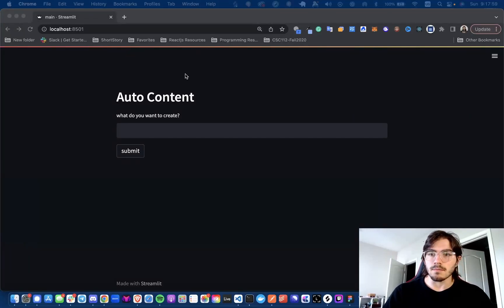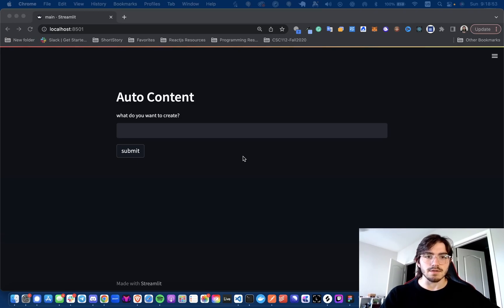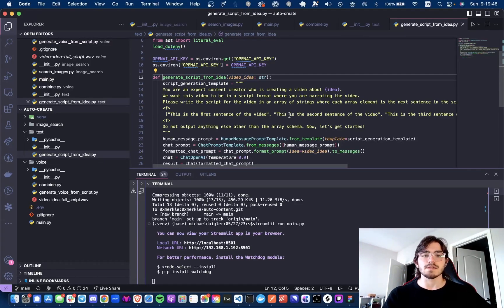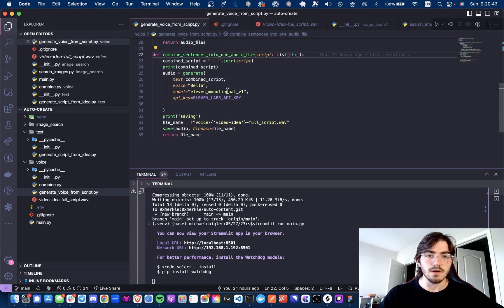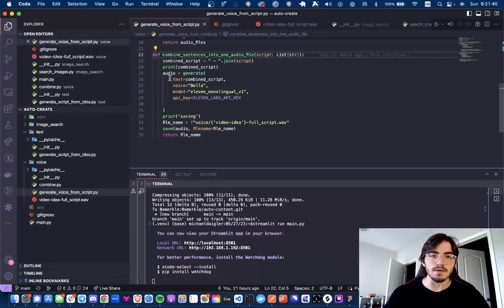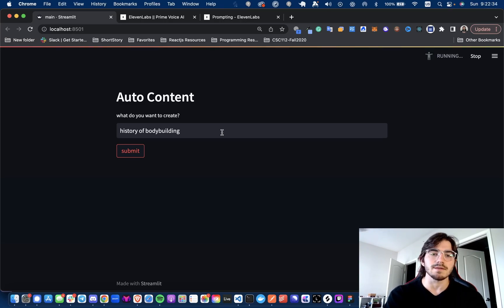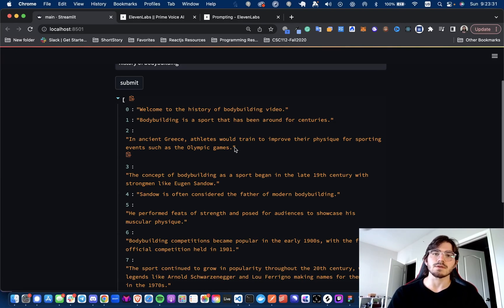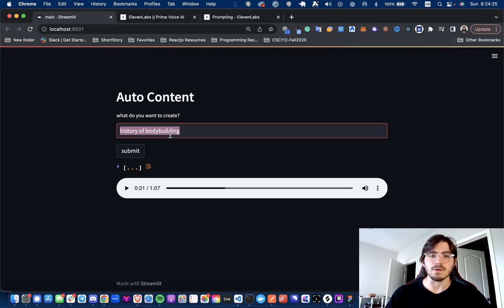AI Transcript to Audio (Langchain + Eleven Labs): AutoContent Part-1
In this video, I cover the initial exploration into a new tool I plan to continue building out: Auto Content It will be able to generate video content just by being given a natural language idea.